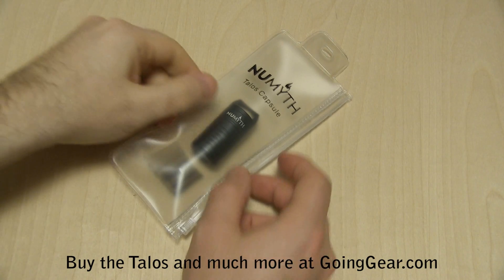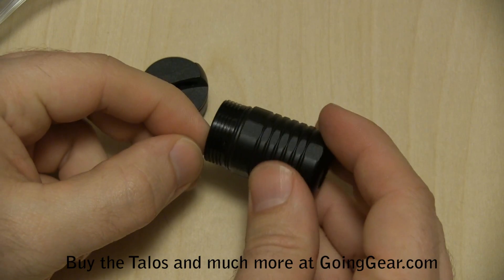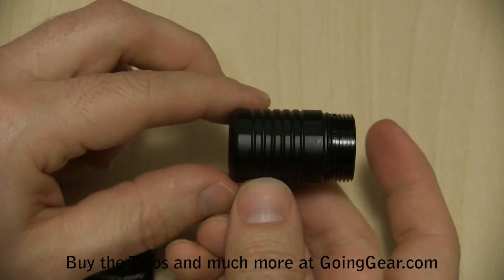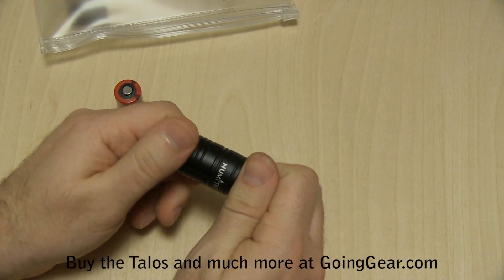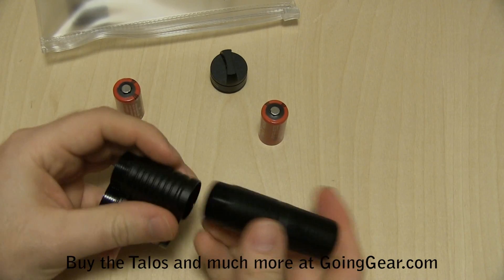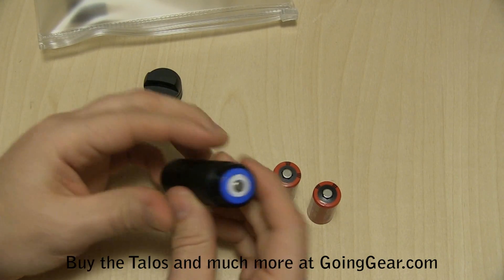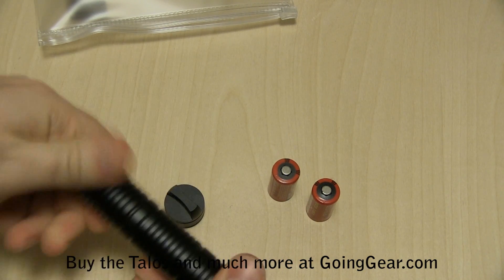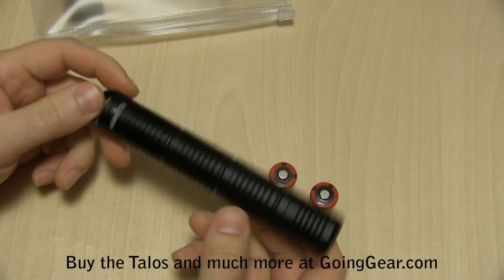Numyth Talos Lithium Battery Capsule Review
The Talos Capsule is a new product from my brand Numyth.  The capsule is sized specifically for lithium batteries like CR123s, RCRs, 18650s (with the optional extender), etc., but will hold and protect anything that will fit.  Foam padding is on the top and bottom of the capsule to prevent contact and hold the battery securely in place.  The capsule is o-ring sealed and has square threads to give you a tight, waterproof seal.

Optional extenders are available to allow for longer batteries or more CR123 cells.